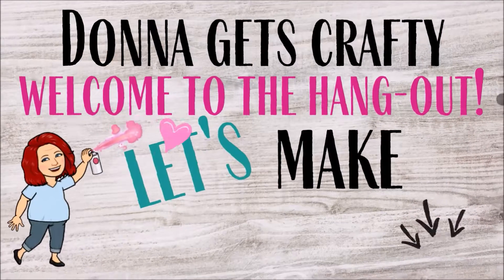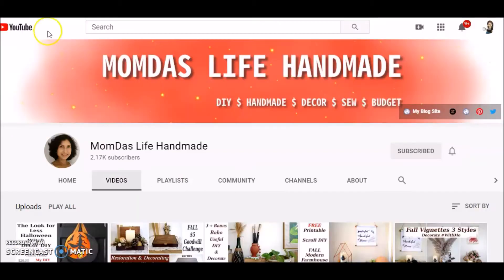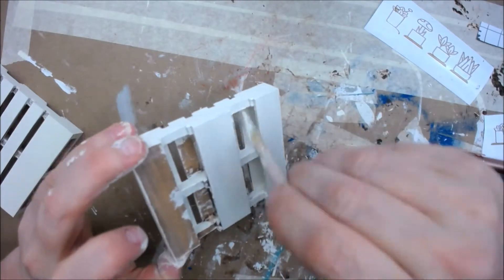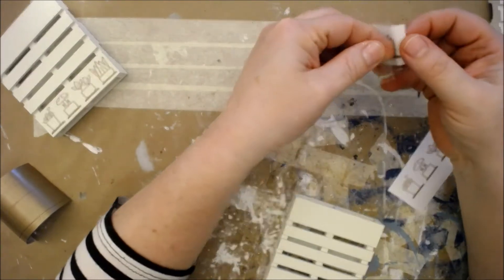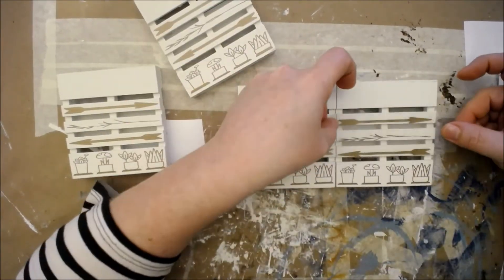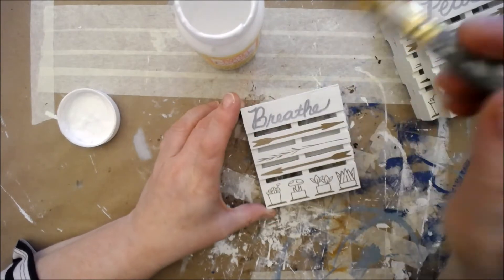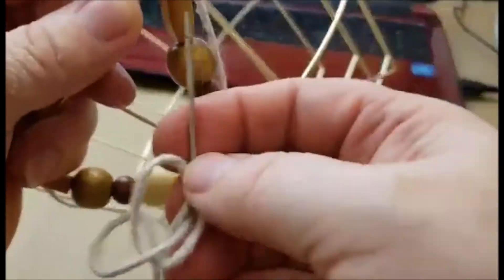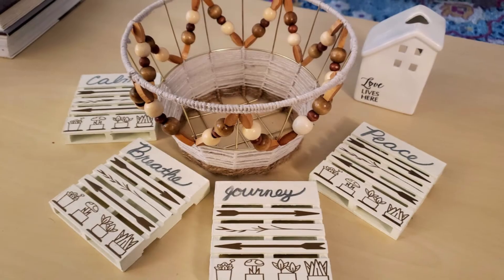Boho Useful Challenge! 🌲DOLLAR TREE💰 AFFORDABLE HOME DECOR🏡 DIY ✂️and CRAFTS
A little late to the party...but his UsefulBohoDIY challenge was perfect timing since these coasters were on my HomeDecorDIY list for over a month!
Fall2020HomeDecor is certainly fun this year!!

👇😁❤️️🤗GET THE GOODS👇😁❤️️🤗:
HEAT GUN-LONG CORD
HOT GLUE GUN
HOT GLUE STICKS
PAPER/CRAFT GLUE STICK
PAINT BRUSHES
EXACTO KNIFE W/MAT
WEEDING TOOL SET

Donna Gets Crafty Etsy Shop for a variety of Home Decor, Vintage Finds, SVG's, Printables, Vinyl Decals, and more!
Our house now an empty nest so the hubby and I are re-doing EVERYTHING! On this channel you'll find: Affordable DIY/crafty ✂️stuff for a simple, faith-filled life✝️.
I love finding a great deal crafty🎨AND I love to teach📒, so I decided to create these videos of the fun things I am working on and share them here. I’m a native New Yawka 🗽 living in rural 🌲 PA. Despite my city upbringing, I love all things nature🌲, country🏡, and cozy!
so you'll be in the loop on new videos--1-2 per week!

Live the life you HAVE and make it A CREATIVE DAY✂️🎨🖌!